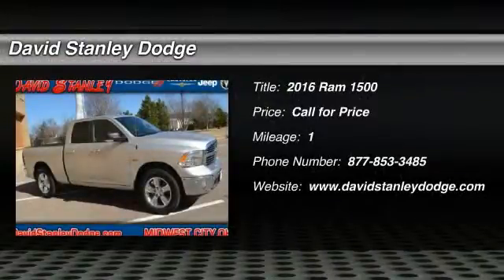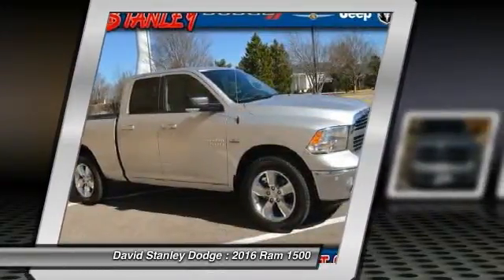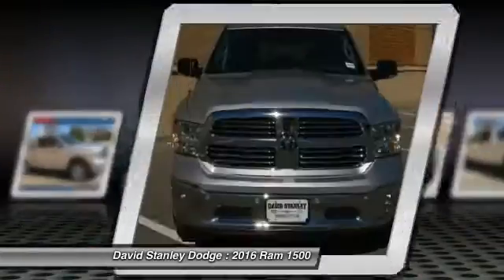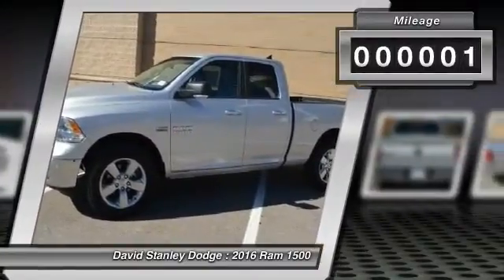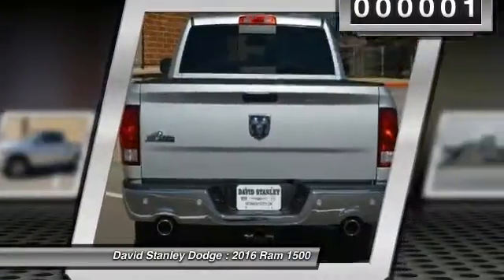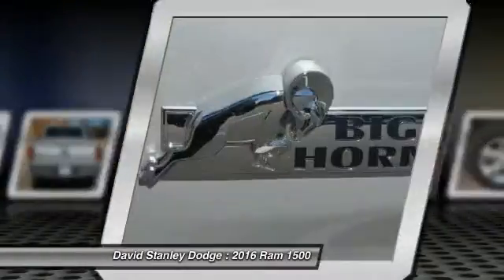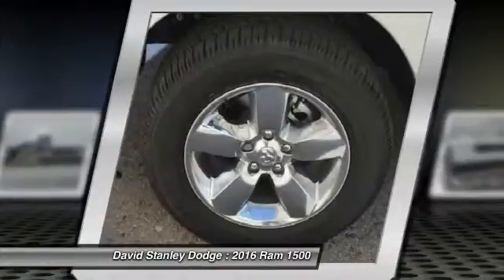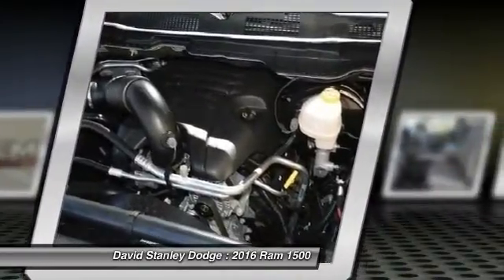2016 Ram 1500 David Stanley Dodge Q29104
2016 Ram 1500 Big Horn

4D Quad Cab, 5.7L 8-Cylinder, Automatic, RWD, Bright Silver Clearcoat Metallic, and Diesel Gray/Black. Navigation! Extended Cab! This 2016 Ram 1500 is for Dodge fans looking everywhere for that perfect truck. This rig is on a mission.